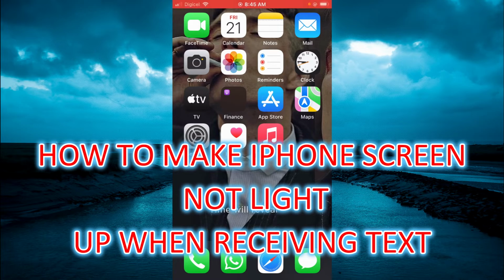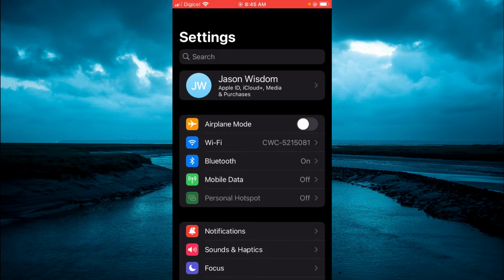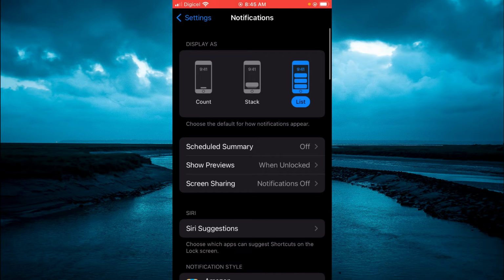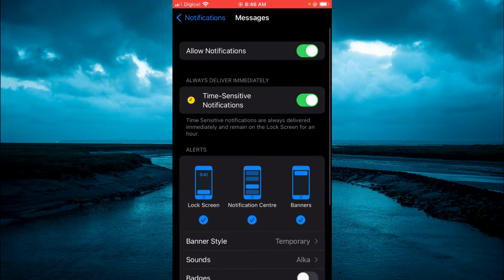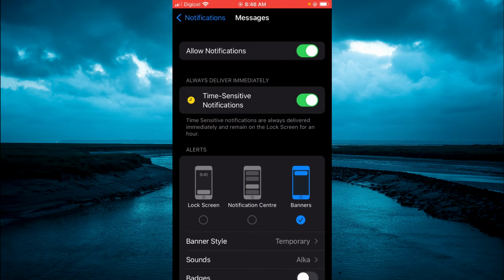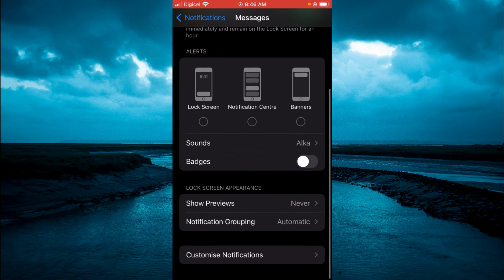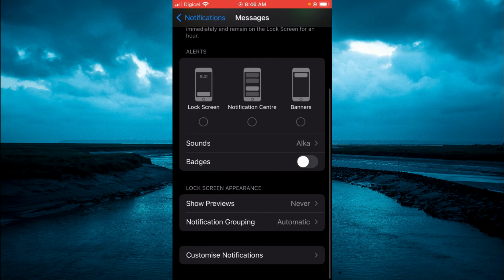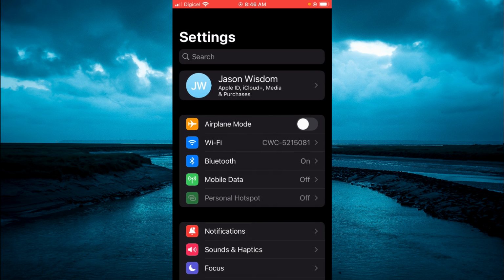HOW TO MAKE IPHONE SCREEN NOT LIGHT UP WHEN RECEIVING TEXT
HOW TO MAKE  IPHONE SCREEN NOT LIGHT UP WHEN RECEIVING TEXT,how do i get my iphone screen to light up when i get a text